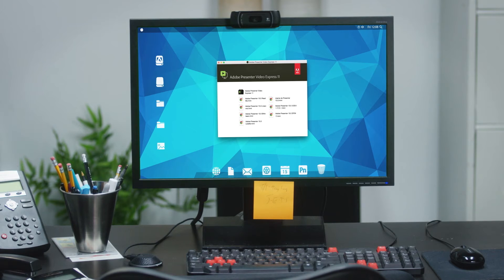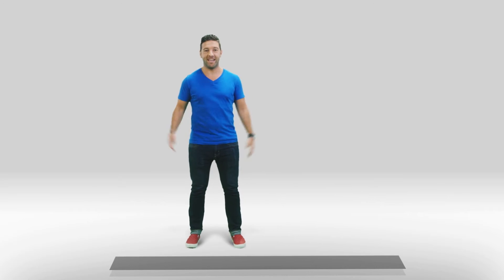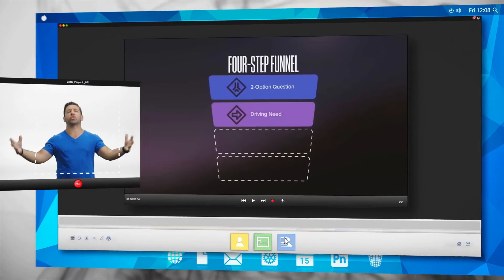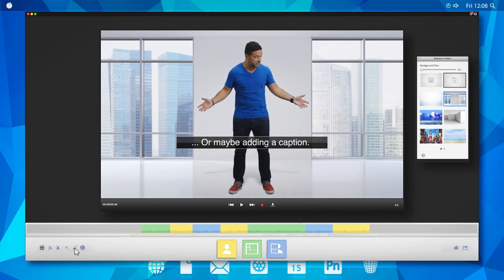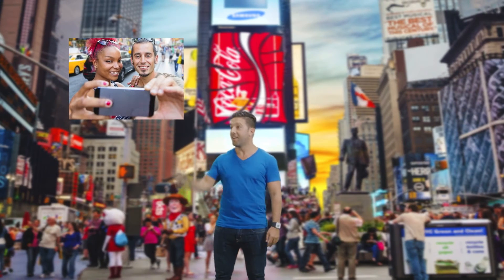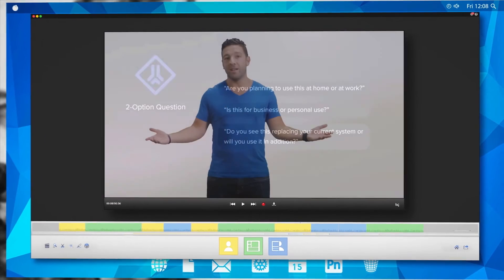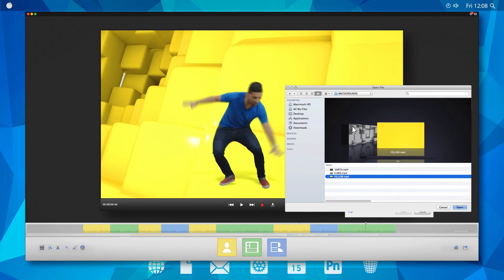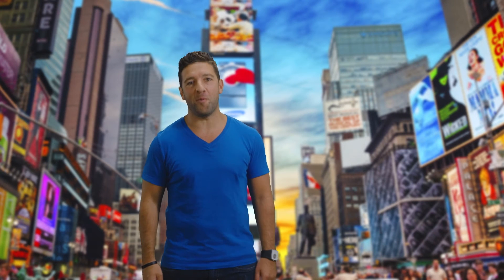Adobe Presenter Video Express 11 - Infomercial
With Adobe Presenter Video Express 11 you get a personal video studio right at your desktop. Save time, money and effort while you create, edit and mix interactive HD videos. Record yourself or your screen, or bring in external video. Mix and enhance to transform the video viewing experience using dynamic background replacement, effects, in-video questions and much more. Seamlessly deliver a multidevice viewing experience, and enable the content for analytics.